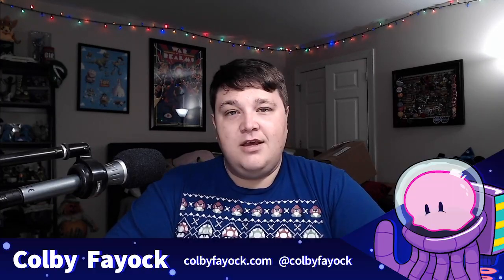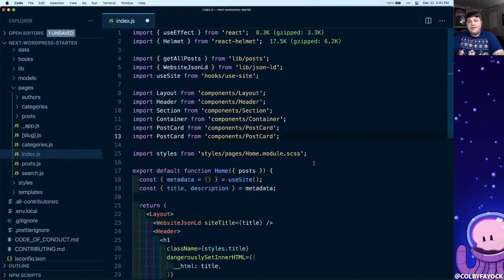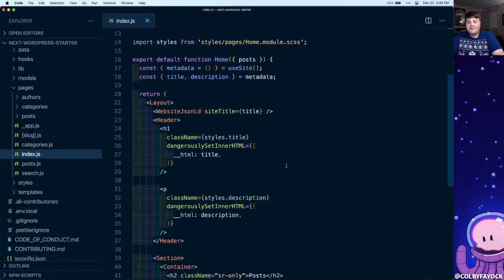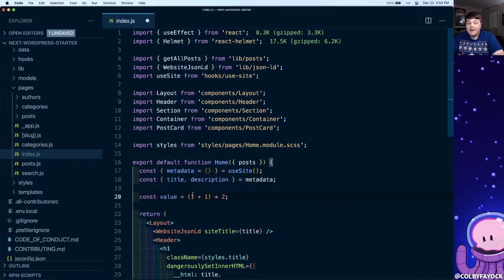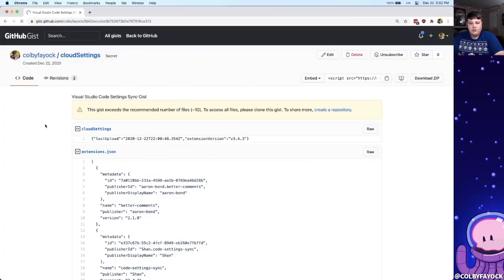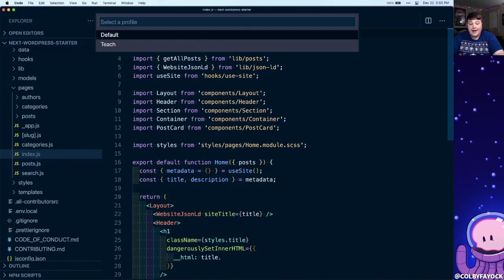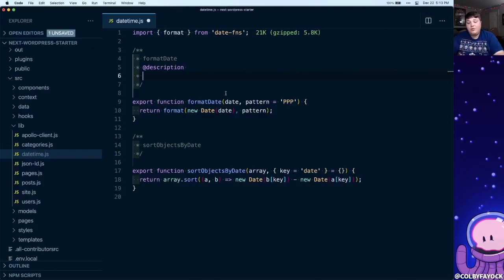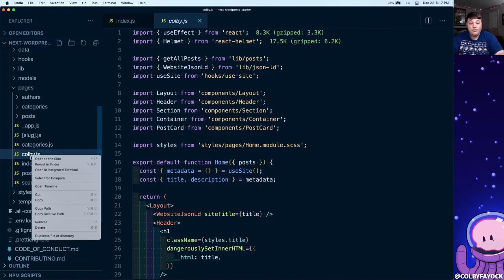Top 7 VS Code Extensions I Used in 2020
These are the top 7 VS Code extensions that got me through 2020. I walk through what extensions are critical to my workflow and what they do, including:
- Sublime Text Keymap and Settings Importer
- Import Cost
- indent-rainbow
- Rainbow Brackets
- Settings Sync
- Profile Switcher
- Better Comments
- Duplicate Action

🧰 More Resources

🎼 Music
June by Bobby Richards